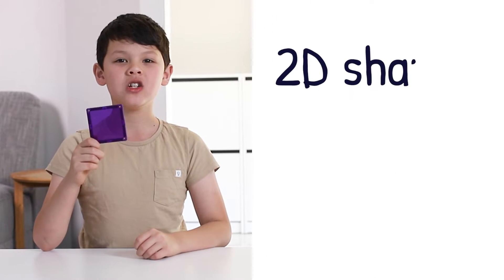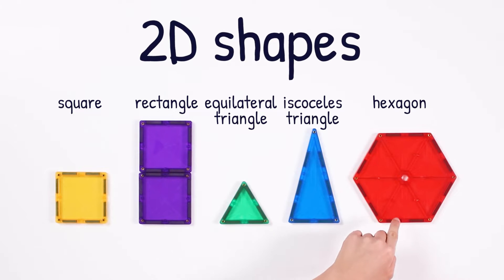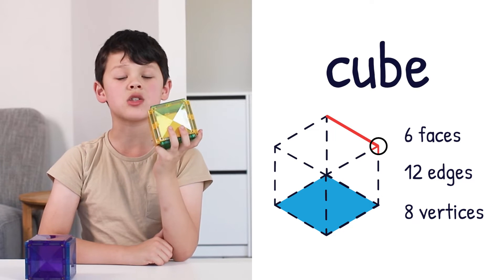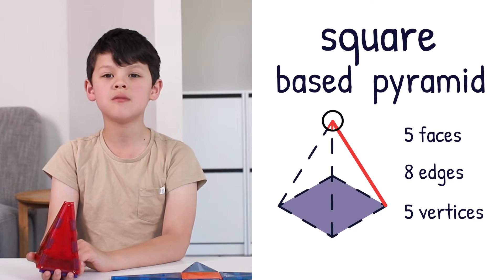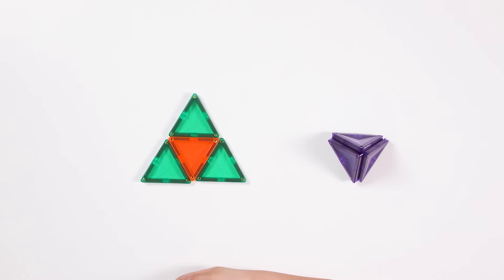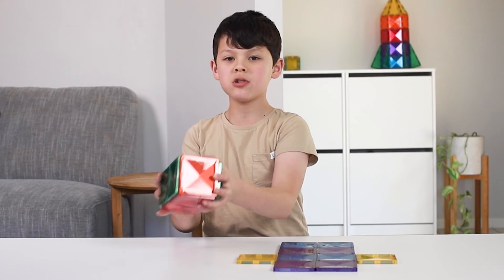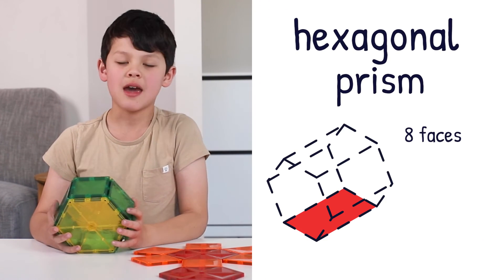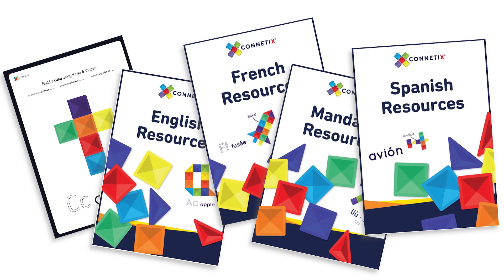Learn 3D Shapes and Nets with CONNETIX Tiles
CONNETIX Tiles are perfect for exploring geometry concepts, like 3D shapes and Nets!  In this video, 8 year old Franklin shows us the difference between 2D and 3D shapes and how Nets are used to create 3D shapes.

We have created printable 3D shapes and Nets learning cards so you can get hands on exploring nets with your CONNETIX.  You'll find these and plenty more FREE resources for learning through play on our website 🙌